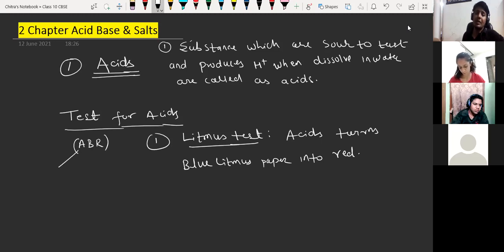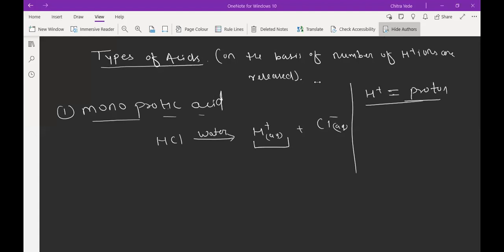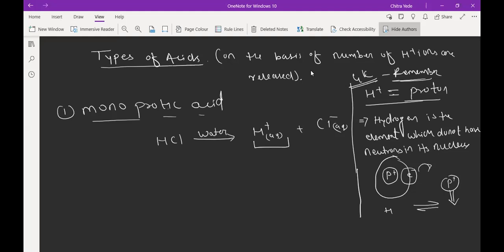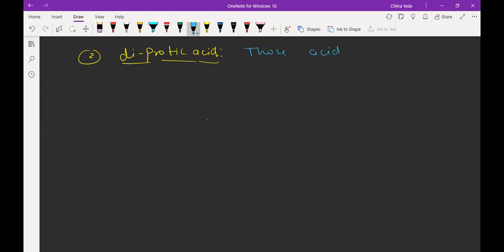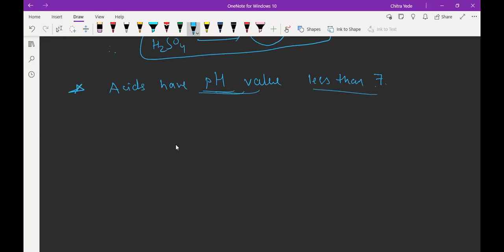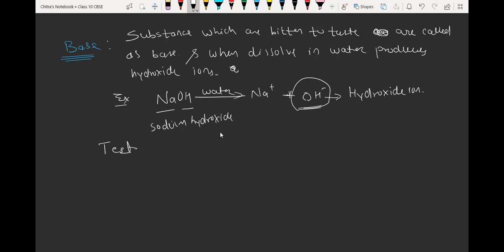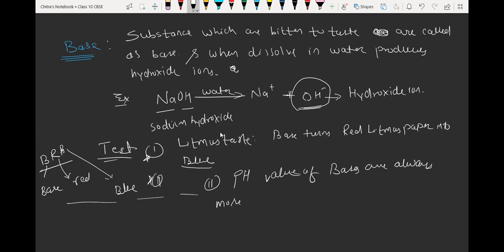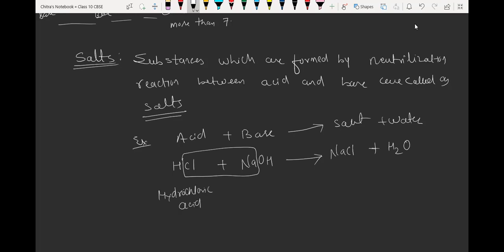Acid Base and Salts, Introduction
NCERT, CBSE, State Board, Class X
Chapter : Acid Base and Salts.
In acid – base chemistry, salts are ionic compounds that result from the neutralization reaction of an acid and a base. Basic salts contain the conjugate base of a weak acid, so when they dissolve in water, they react with water to yield a solution with pH greater than 7.0.

An acid is defined as a substance whose water solution tastessour, turns blue litmus red and neutralizes bases. A substance is called base if its aqueous solution tastes bitter, turns red litmus blue or neutralizes acids. Salt is a neutral substance whose aqueous solution does not affect litmus.

Acids react with active metals to give salt and hydrogen gas. Acids react with metal carbonates and metal hydrogen carbonates to give salt, water and carbon dioxide. Acids react with bases to give salt and water. This reaction is called a neutralization reaction. Acids react with metal oxides to give salt and water